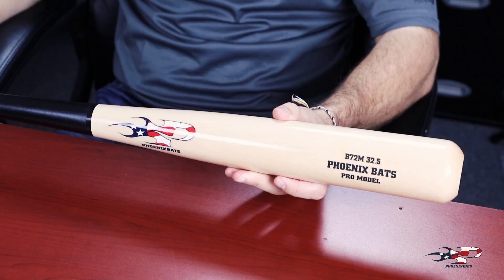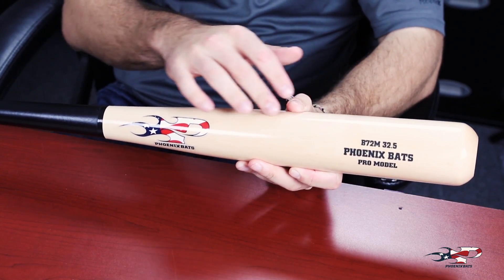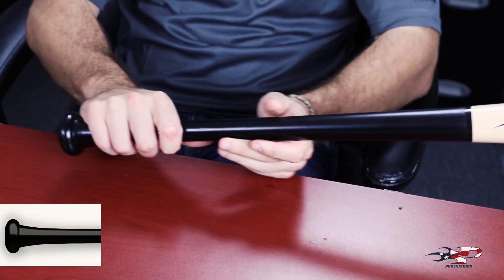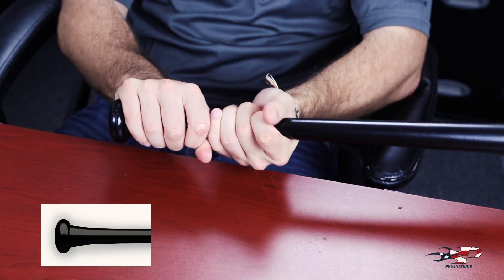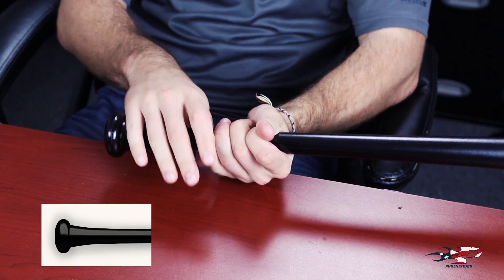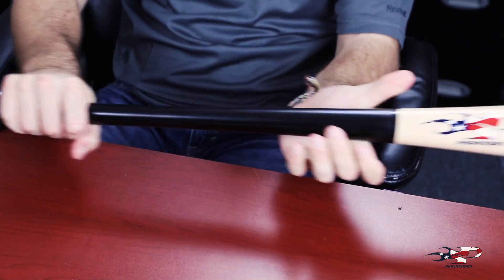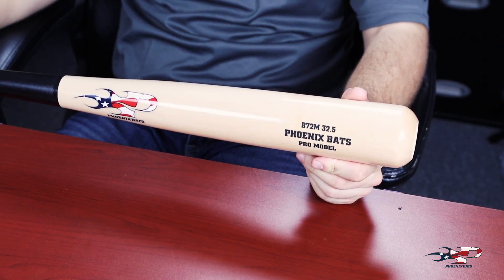Phoenix Bats B72 Wood Baseball Bat: long barrel, thin handle